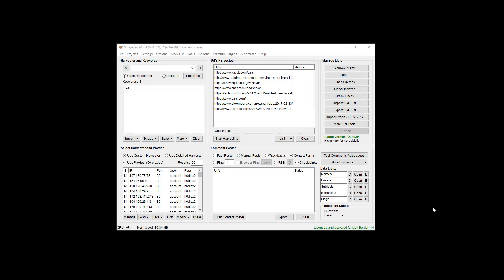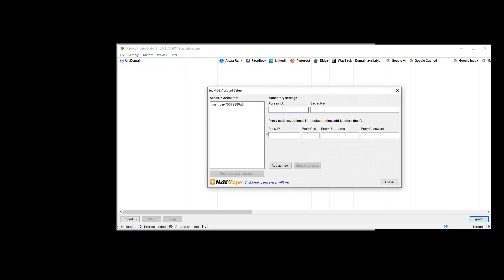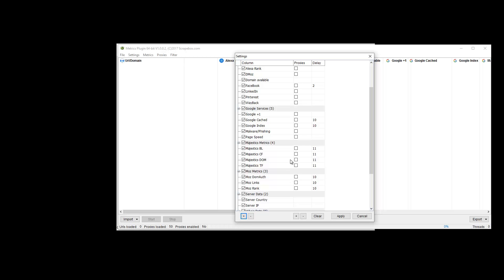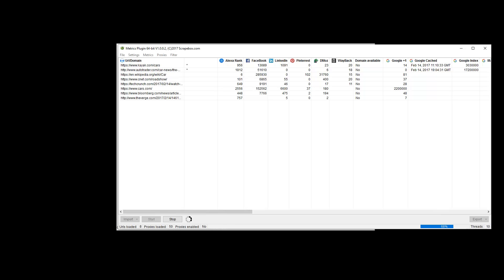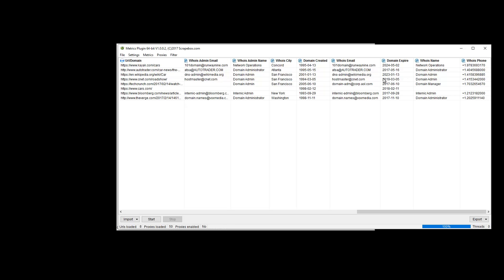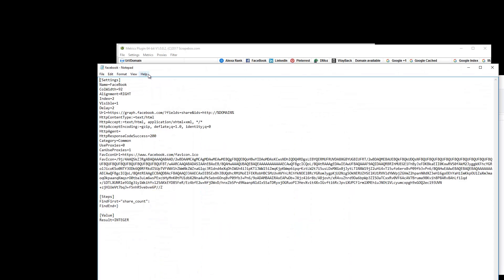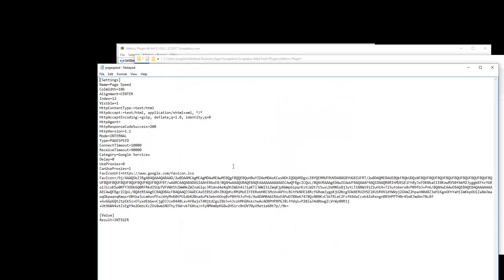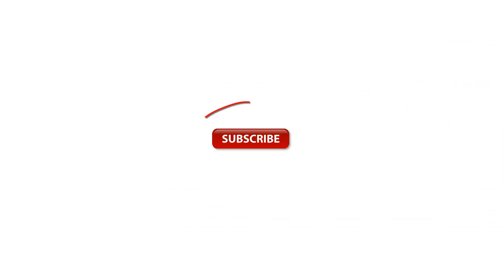Check Url Metrics - Majestic, Moz, Facebook, Wayback, Pinterest and more - Scrapebox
The metrics checker premium plugin from scrapebox allows you to check all kinds of metrics for a given url.

You can get majestic, moz, dmoz, wayback, facebook, google, server location, IP, Whois info including whois email and phone and much more.

Its fully customizeable, supports proxies and has a clean crisp output to excel.